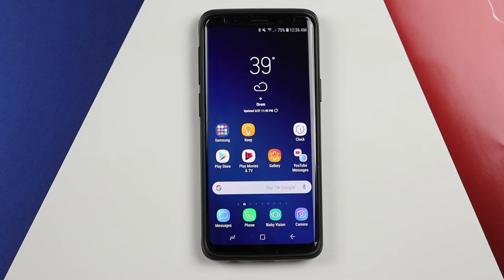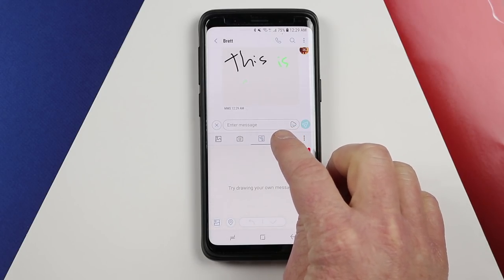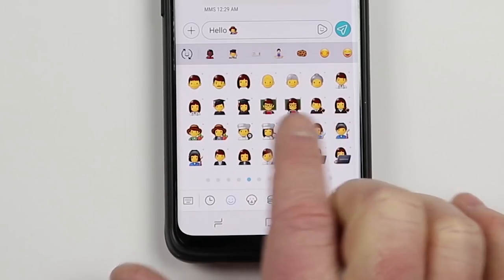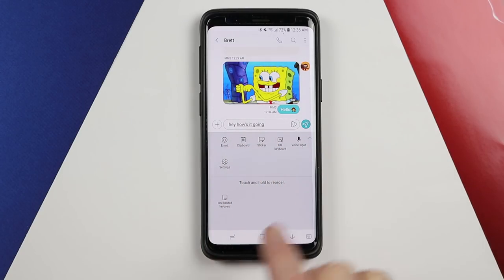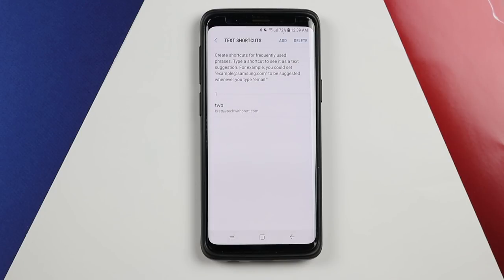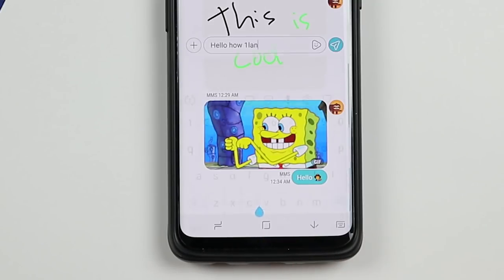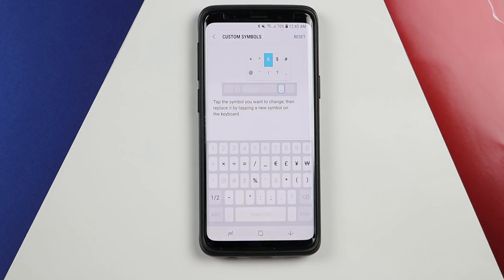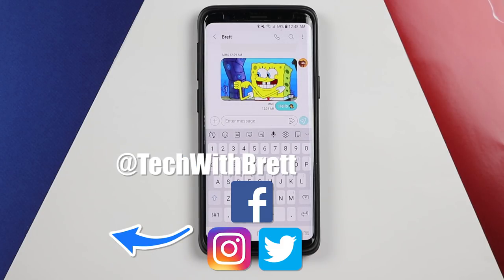Keyboard Tips for the Samsung Galaxy S9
With the Galaxy S9, S9+ you now have additional options on the keyboard. This video will give you an in-depth look at all the is available and how you can use these new features.

Some of these features were added to the Oreo update of the Galaxy S8, S8+ and Note 8 but most of them are available only on the Galaxy S9.

My Video Equipment:
Canon 80D
Microphone - Blue Yeti
Rode Video Mic Go
LimoStudio Lights